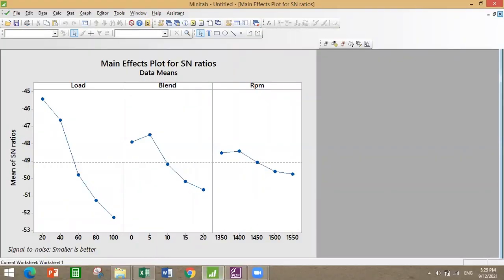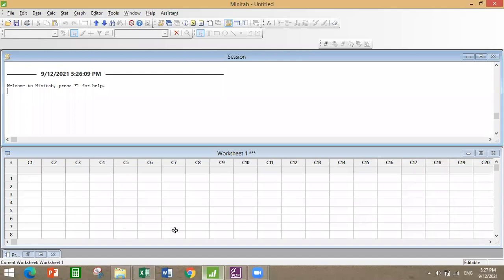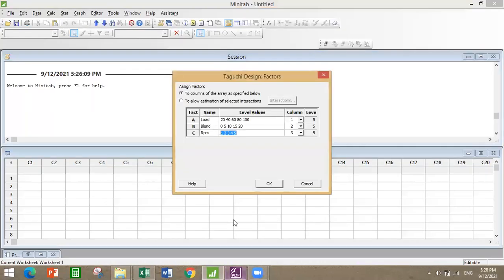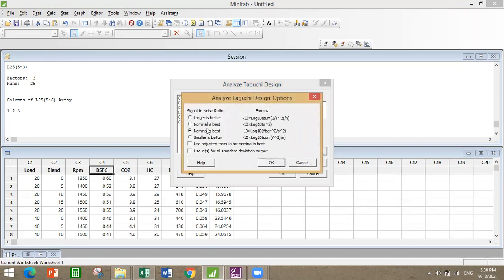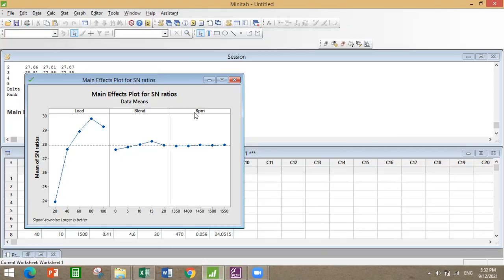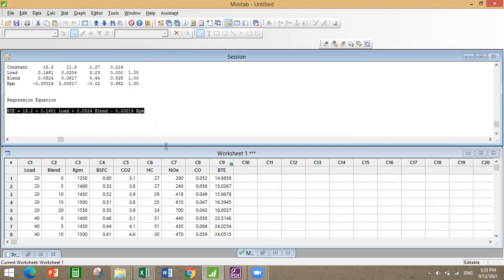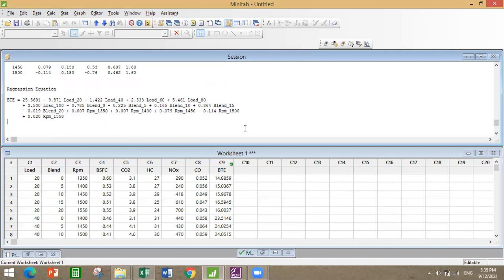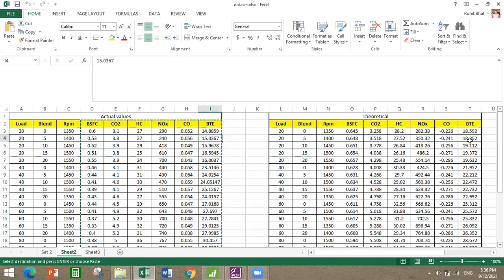Optimization demonstration using Taguchi, Anova, Regression for performance and emission parameters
Software used: Minitab 17

L25 Orthogonal Array
3 Parameters and 5 Levels
5 Responses

Courtesy: "Optimization of engine performance parameters and exhaust emissions in
compression ignition engine fueled with biodiesel-alcohol blends using
taguchi method, multiple regression and artificial neural network" by Tanmaya Agrawal, Raghvendra Gautam, Sudeekcha Agrawal, Vishal Singh, Manish Kumar,
Saket Kumar.